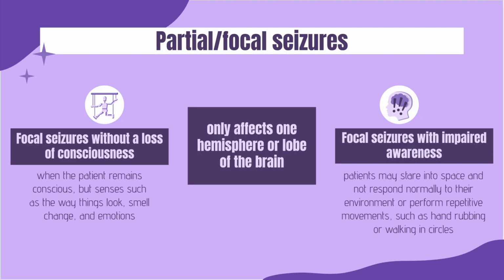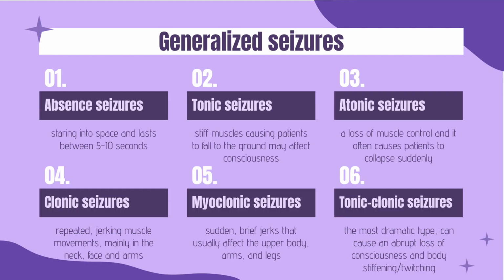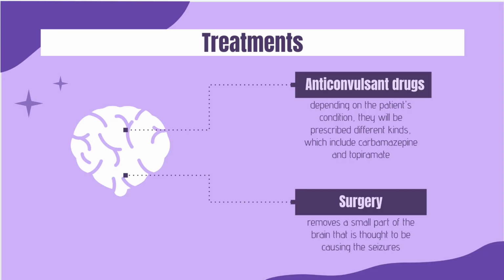Epilespy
What is Epilespy, its causes, and its treatments?